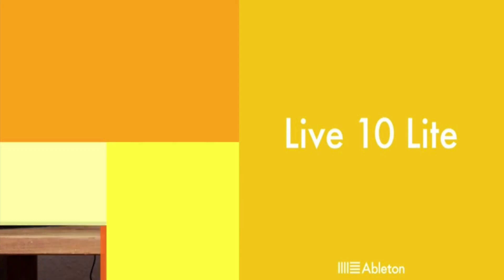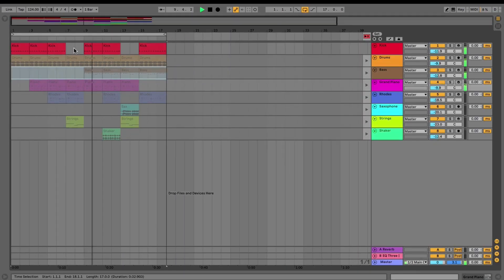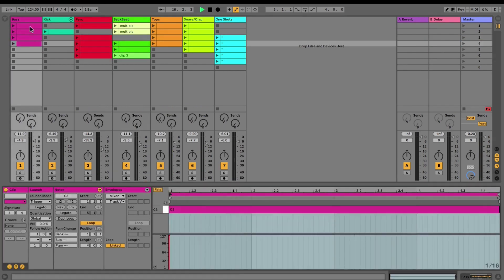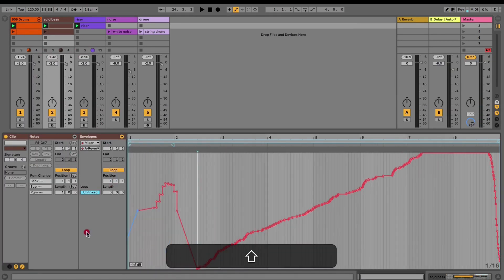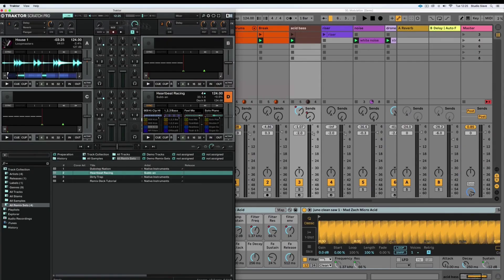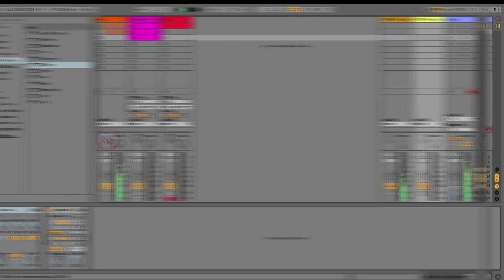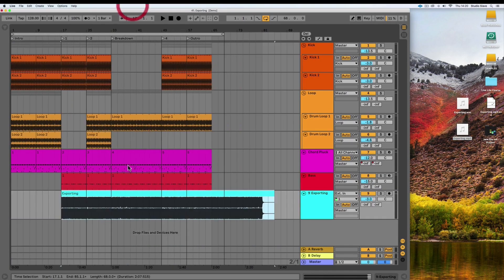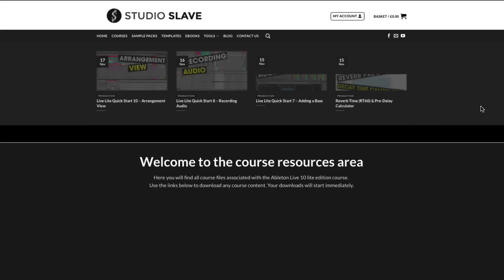Ableton Live 10 Lite - Course Overview | Studio Slave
A Masterclass in Ableton Live! Learn every function & parameter of Ableton Live 10 + Get 7 FREE Live Project Files

This course has been created as an entry level course for complete beginners wishing to learn everything about how to produce music using the Ableton Live software.

This course is suitable for DJ's, new producers, live acts & musicians, and even those with no musical background.

You will start the course with a 'Quickstart' crash-course in Ableton Live, to get you hands on, using the music production software straight away. Next, we go through every single feature of Ableton Live in microscopic detail.

The aim here is to teach you everything you need to know about producing, recording, editing and arranging in Ableton Live 10.

The Ableton Live Lite software often comes bundled free with hardware MIDI keyboards and controllers. So this course is great for those of you that have purchased a keyboard or controller and would like to take up a new hobby, or even those who are already playing around in Live & wish to take it more seriously.

the course is 9.5 hours long and also includes 7 Ableton Live 10 project files which are used throughout the course. These files can be used for you to practice, play or use as a head start in your own productions to help you reach your fullest potential in Ableton Live 10!

We are so confident that you will be happy with this course that we are offering a 30-day money back guarantee for anyone who may still be unsure about learning Ableton Live with us, so there really is absolutely nothing to lose!

If you are still in any doubt, then check out our ratings & reviews. We are proud to have great feedback on Udemy, YouTube, ADSRsounds & our own StudioSlave website.

We hope to see you learning with us in the near future!

A bit about Your tutor:
Studio Slave has been DJ'ing, producing, and using Ableton Live for Live performance for the past 8 years. After Studying an online diploma at PointBlank Music School in London, he graduated with a 1st Class Honours degree in electronic music production & DJ practice at the School of Sound Recording in Manchester.

Studio Slave has been teaching electronic music production for the past 4 years and is looking forward to educating you throughout the course.